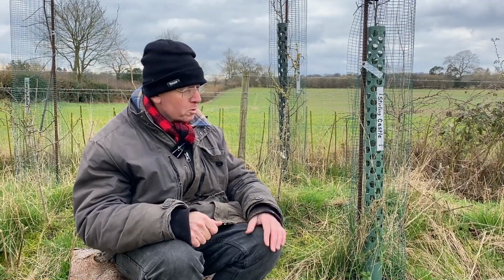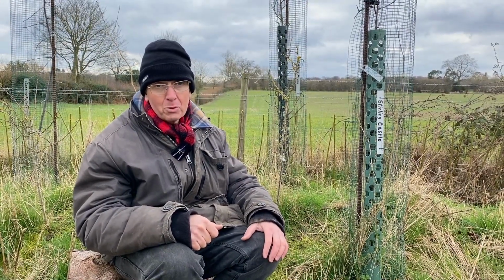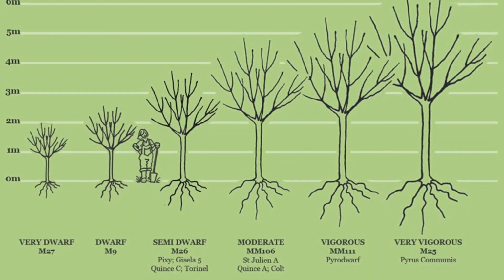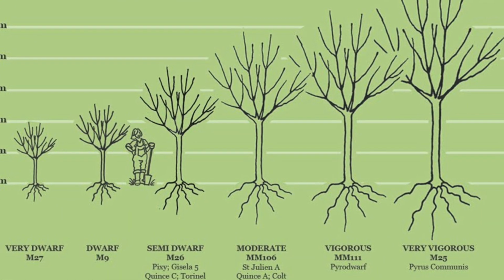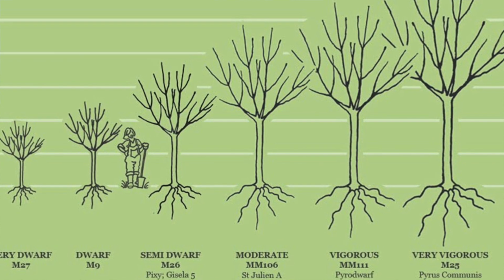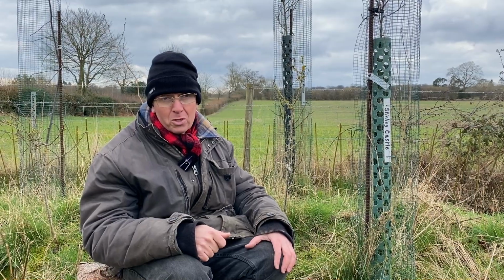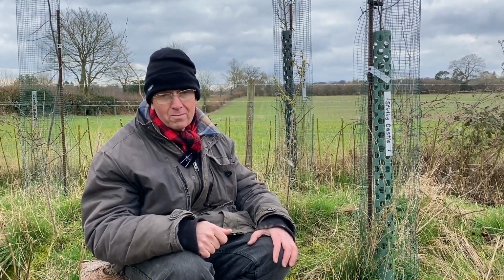Protecting Against Weather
Weather events play a big part in determining orchard yields and overall health. But there are things within our control that can help protect an orchard against the worst of the weather. With the right planning and maintenance, the impact of weather events can be mitigated.

In this video we look at the following:

00:00 Introduction
00:11 The Impact of Weather Events
01:06 Things We Can Do
01:35 Orchard Location and Orientation
02:43 Tree Spacing
03:08 Crop Diversity
03:50 Crop and Rootstock Choice
04:47 Pruning
05:31 Nutrition - What Not to Do
06:46 Nutrition - What to Do
08:28 Conclusion